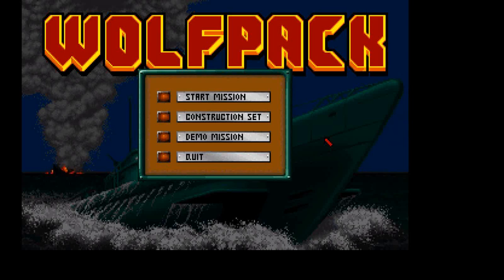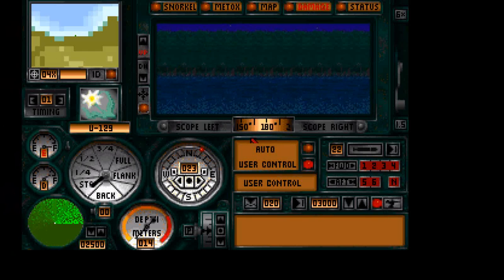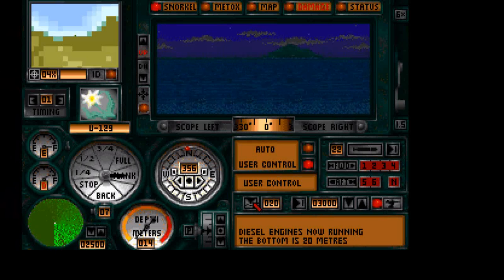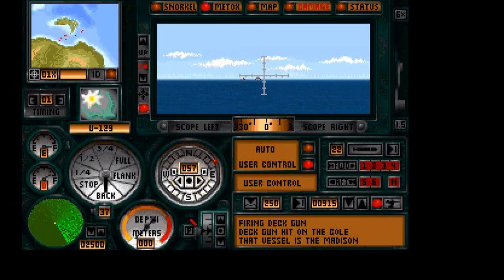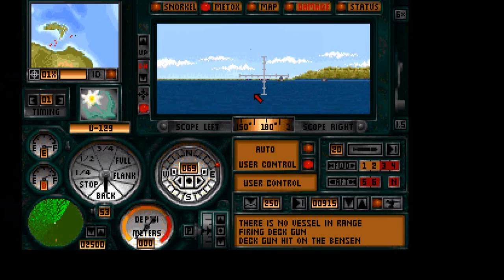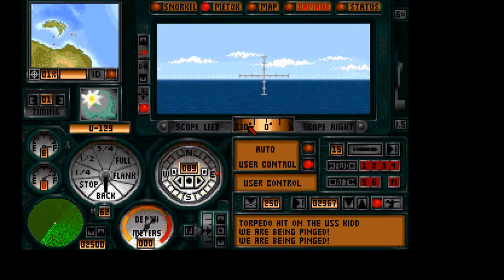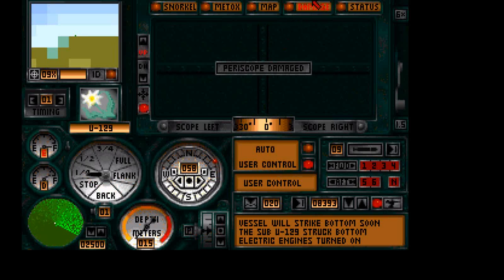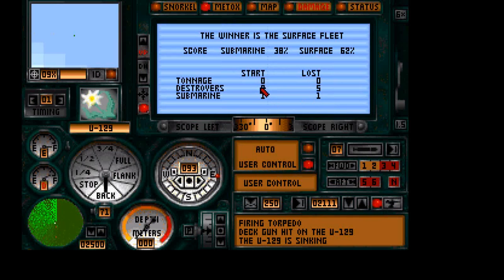Radio - Broderbund Wolfpack Submarine Sailing at 500+ knots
A bug exists in the Broderbund Wolfpack Submarine Simulator game. This video shows a submarine running at aircraft speeds. A damaged diesel in this game will give the submarine the ability to travel at aircraft speeds. This video shows the submarine taking on eight destroyers in broad daylight. Shells fired from destroyers miss the submarine due to its speed. The submarine can outrun its own torpedoes!